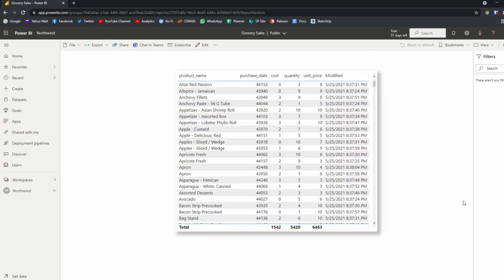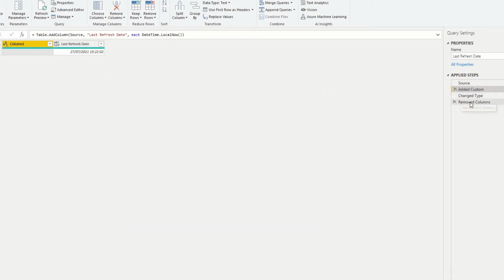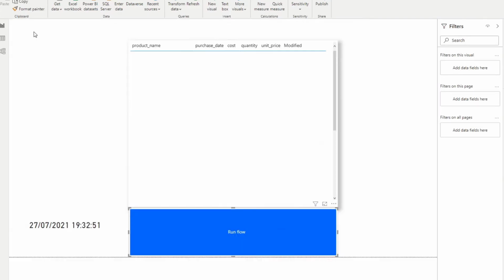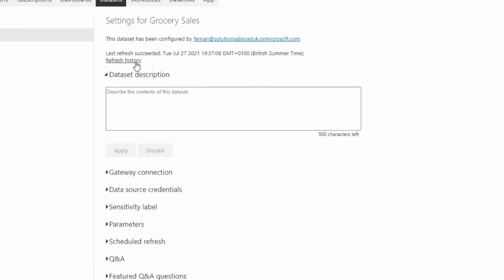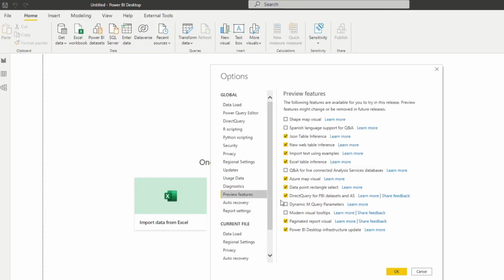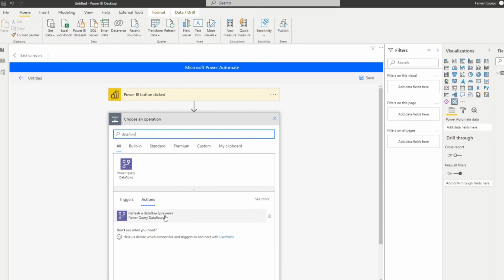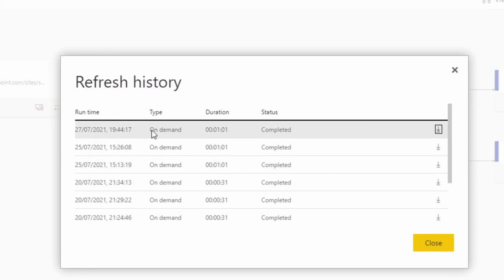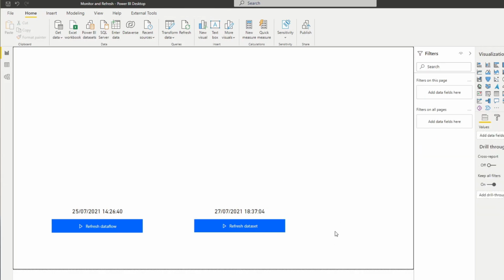How to add a REFRESH DATA BUTTON in your Power BI Reports using Power Automate // Beginners Guide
In this video we're going to go through how you can add a refresh button in your Power BI reports using the new Power Automate visual.